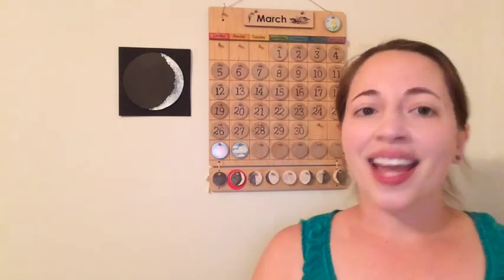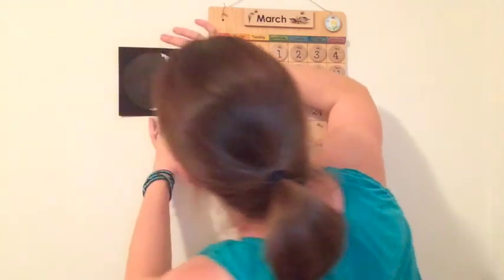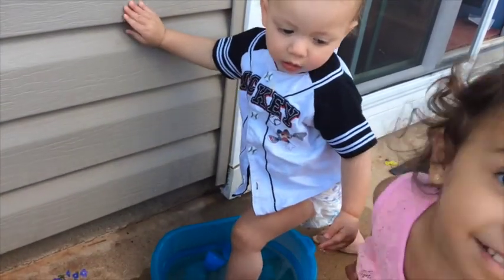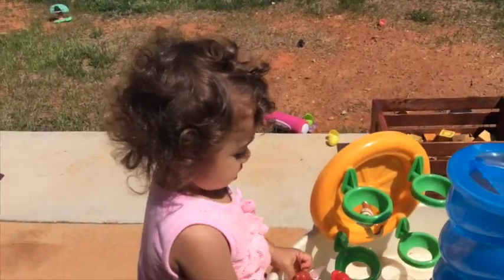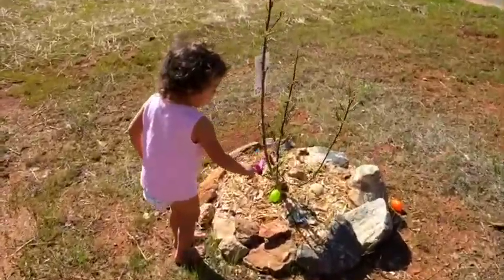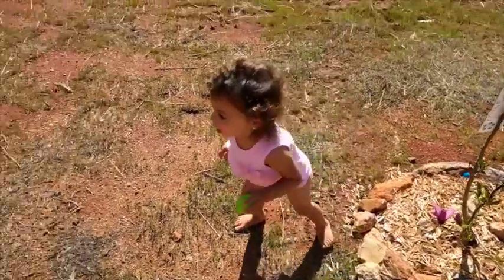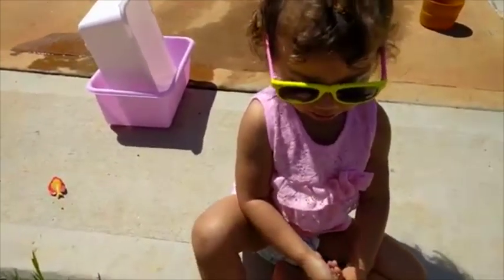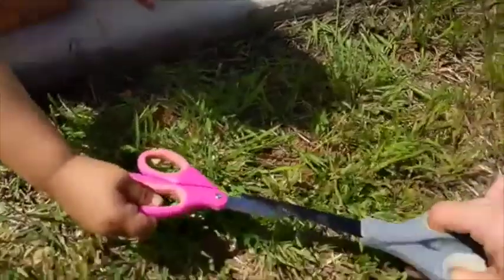Today's FUN Calendar for Kids! - March 30th, 2017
Watch this fun and educational daily video calendar every day!  Introduce your child to calendar, weather, and moon phase - then stick around for the Fun Thing of the Day - Fairy garden and water table play!  Bonus - the tree we planted with Fun Daily Calendar has a beautiful flower that has opened!!